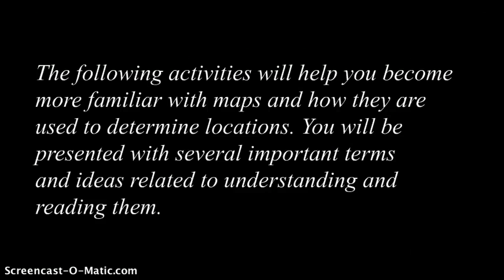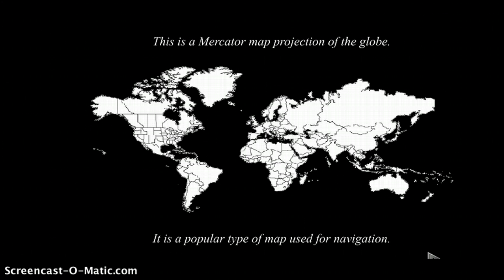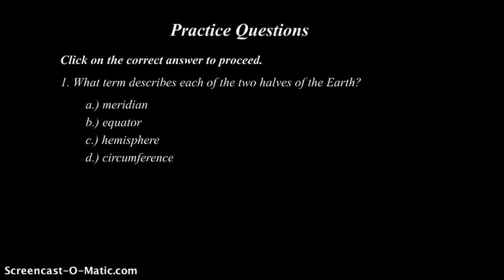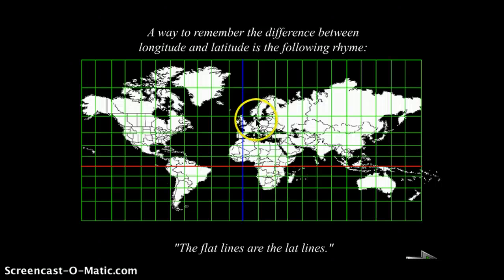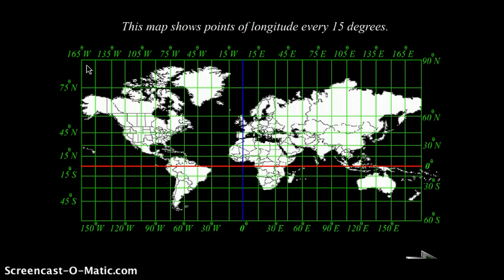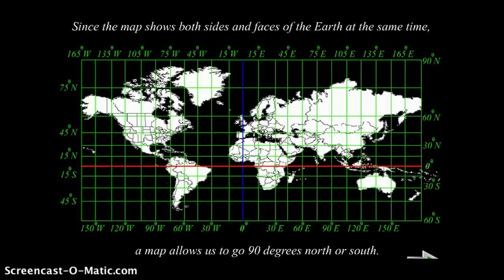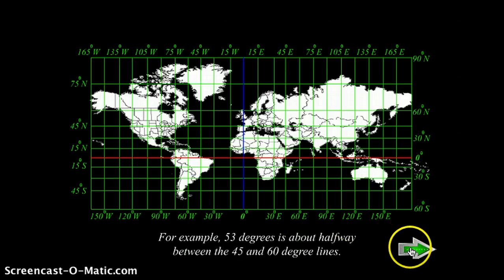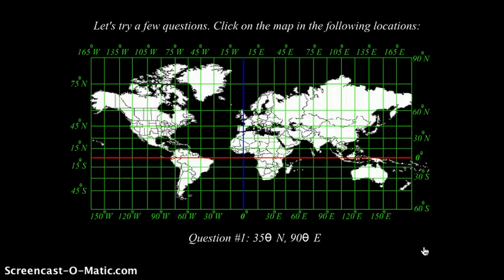4TH GRADE MAP LESSON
EQUATOR, PRIME MERIDIAN, LATITUDE AND LONGITUDE